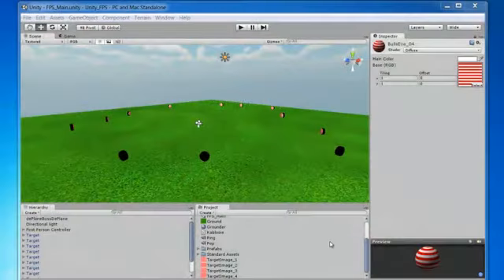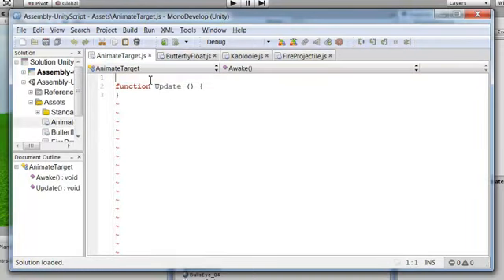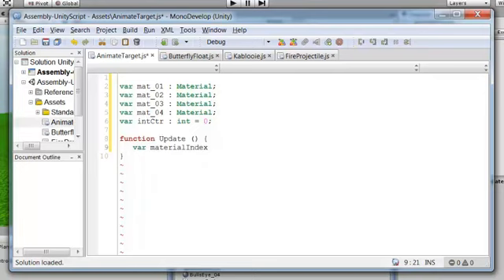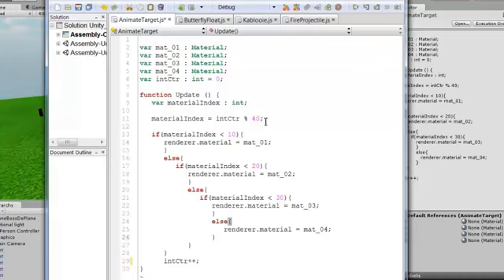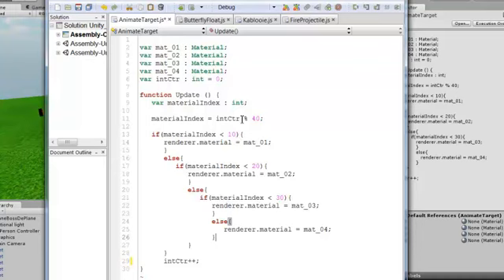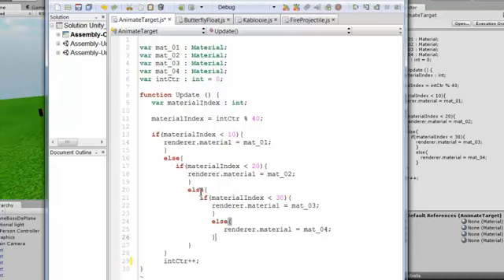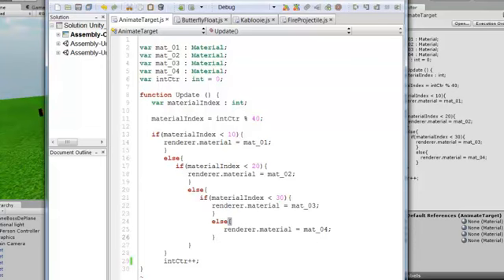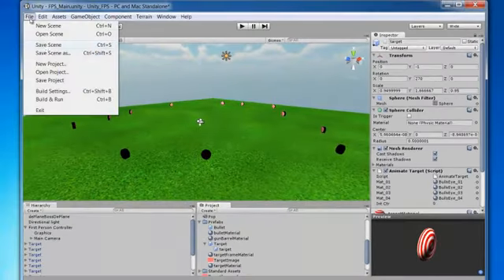Unity Course I Ch 16 02 TheAnimationScript